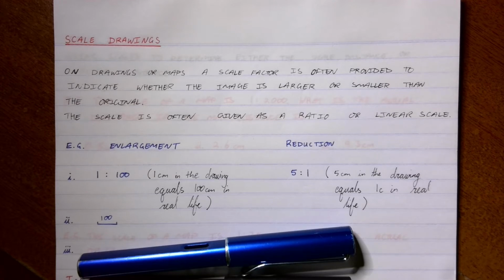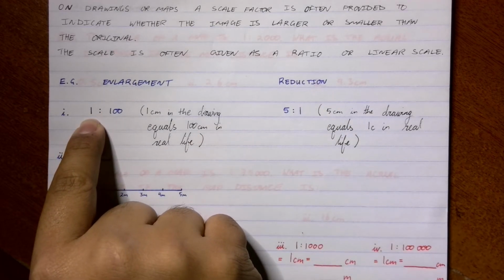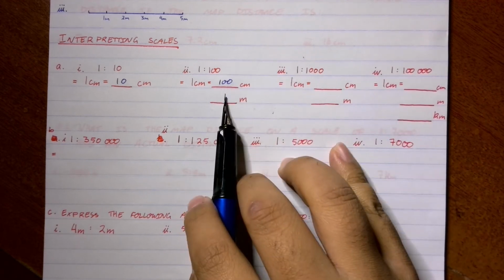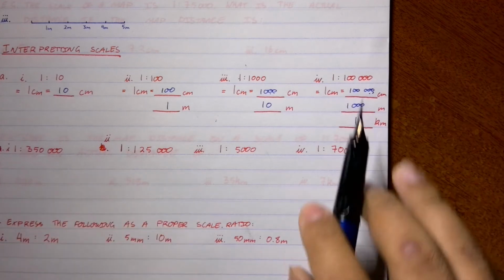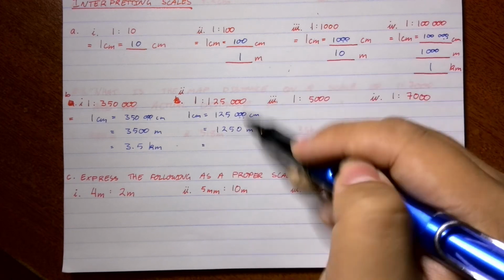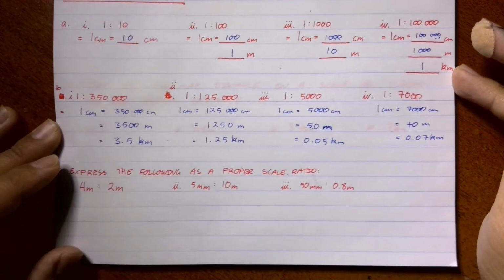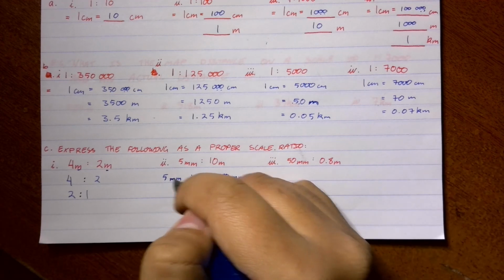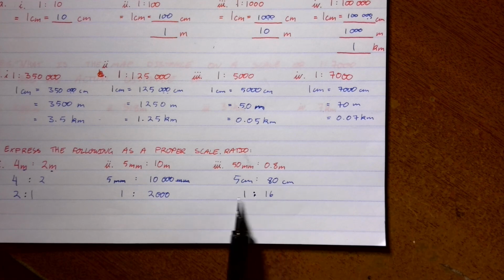Interpretting Scale Factors